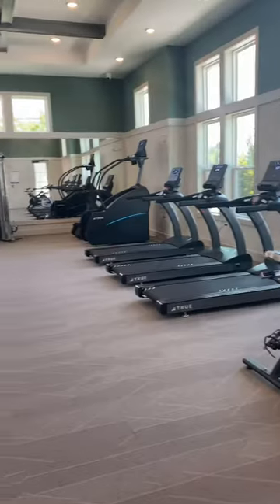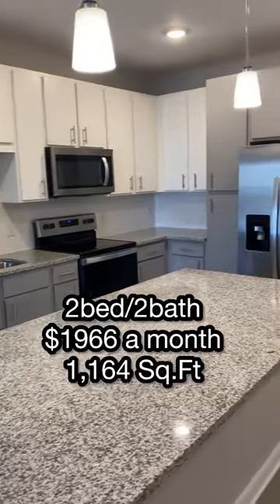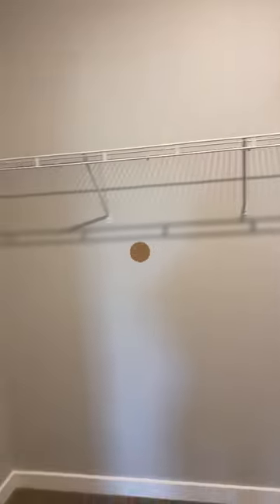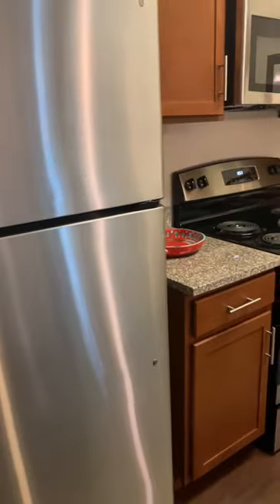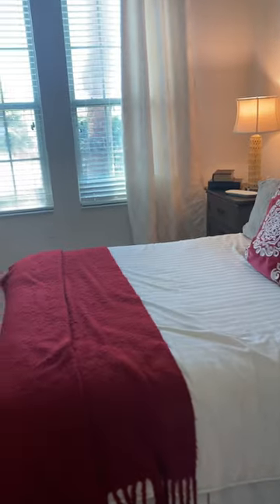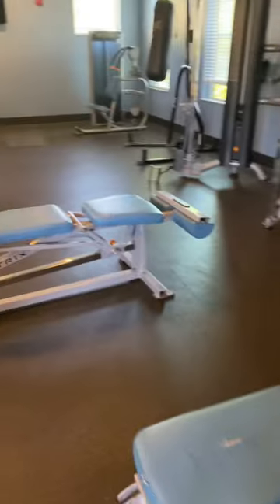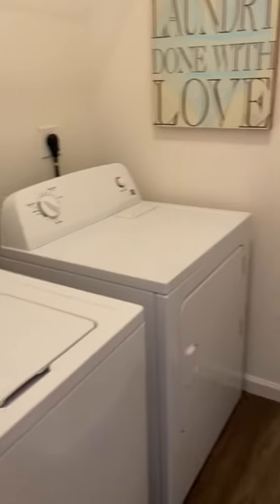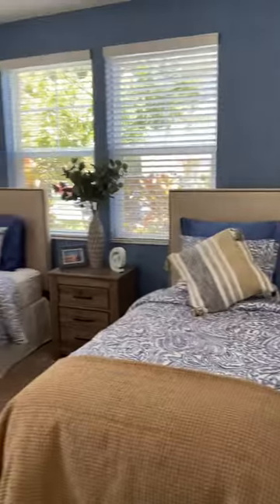How much is rent in Orlando, FL? 🤔orlando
Here is how much apartments are costing in Orlando, FL right bow. What’s rent like in your city?

🎉Ronya's TikTok (40K strong join the family)

Fun Facts About Us (FAQ's)😎
Relationship- Married 💍
Age- we are in our 30's
Names- Richard (Rich-Herd) Ronya (R-O like the "O" In the word Rome- Knee-Ya)
Home - We live in Sunny Orlando, Florida🌴
Favorite Restaurant- Cheddars
Favorite Food : Tacos, Island Food, Seafood, Chicken Wingz, Asian food, and cookies.
Zodiac Signs - Rich Is a Cancer ♋️  and Ronya Is a Virgo ♍️
Favorite things to do: Travel, Get closer to God, watch movies (Sci-Fi is one of our favorite genre's), Spend time with family, and of course going to theme parks and amusement parks 😉